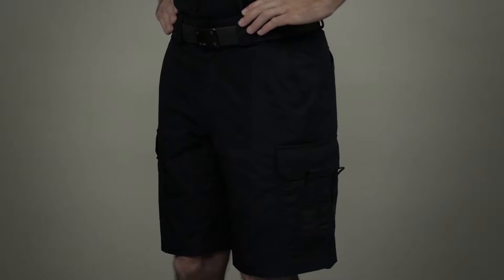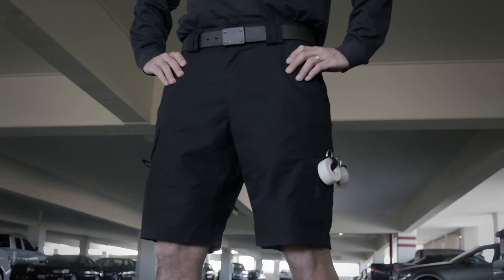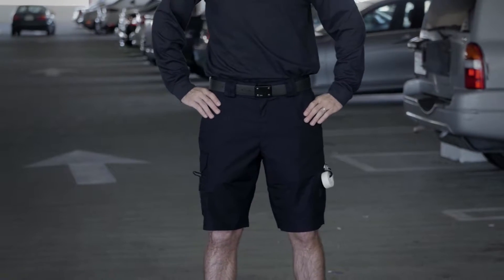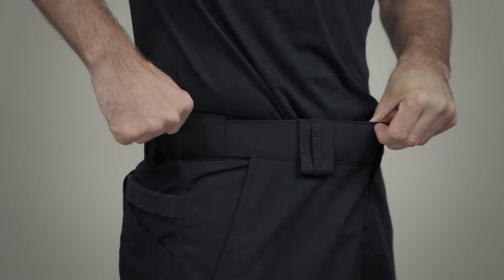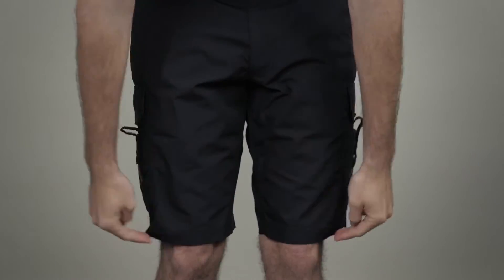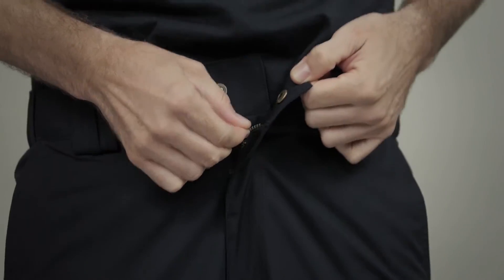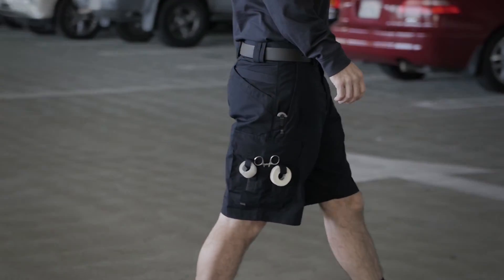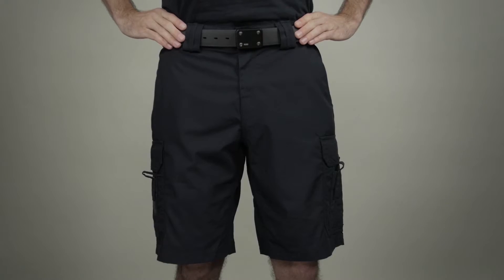73309 taclite EMS shorts 11 inch